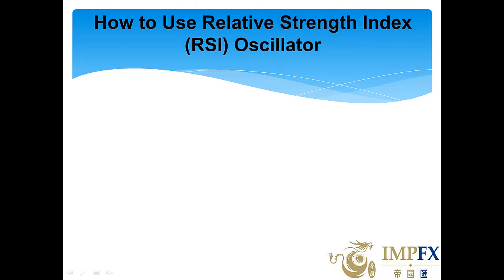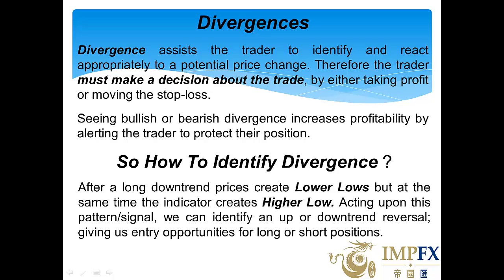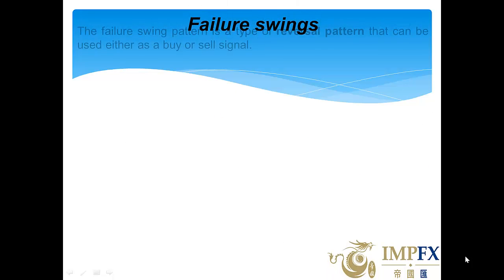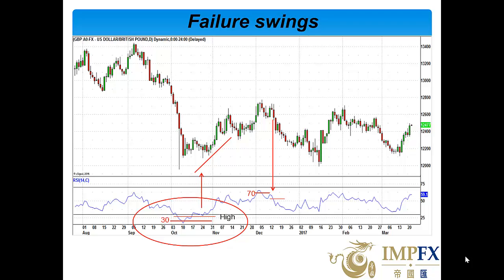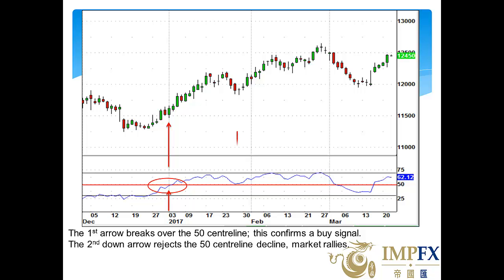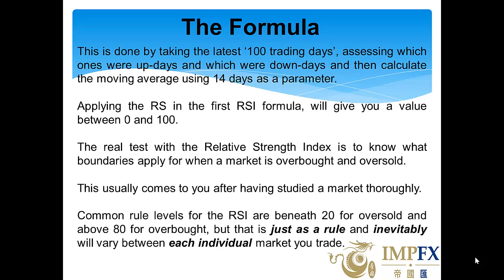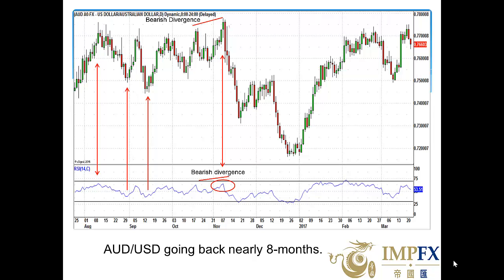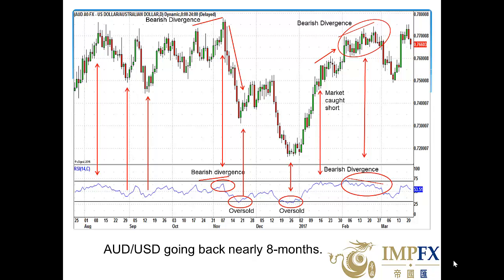Trading the RSI oscillator Imperium Forex Presentation